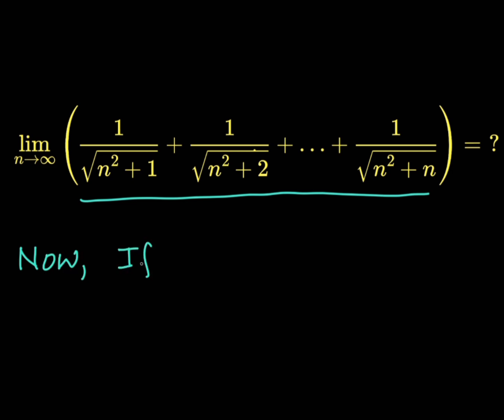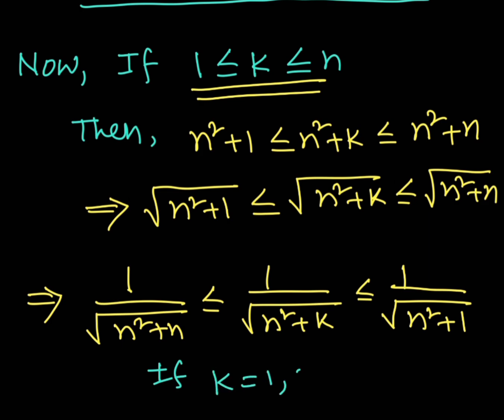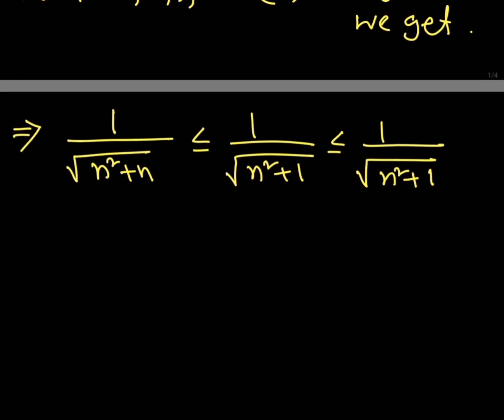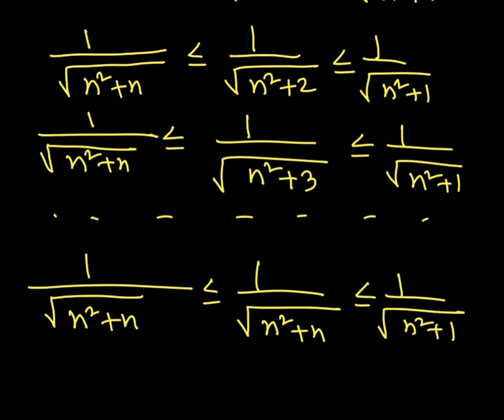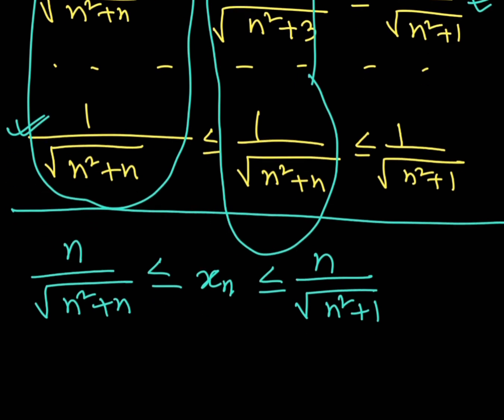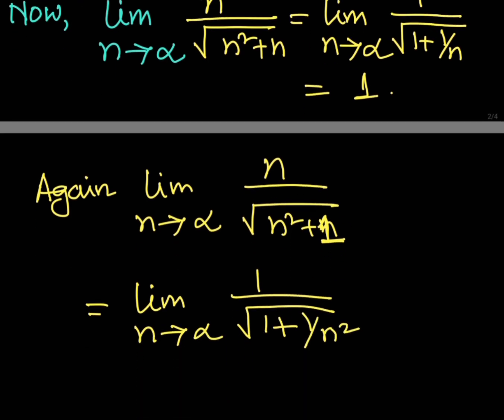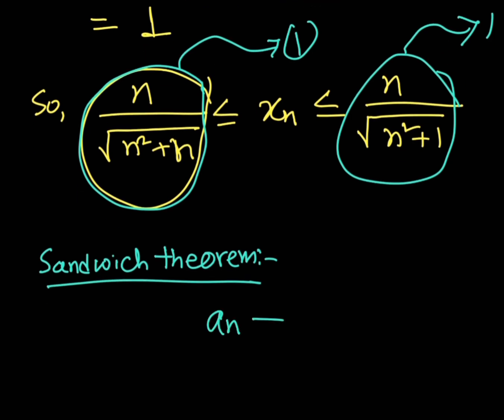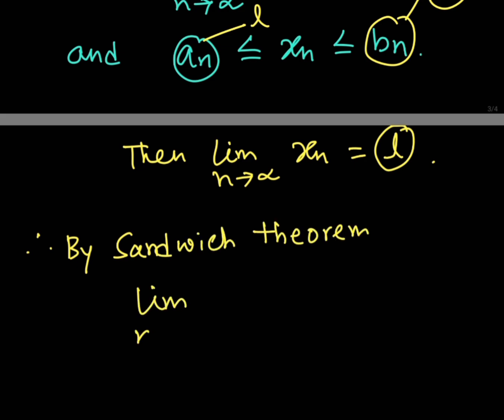What is the value of this limit ?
Here we used the Sandwich Theorem to find the limit.